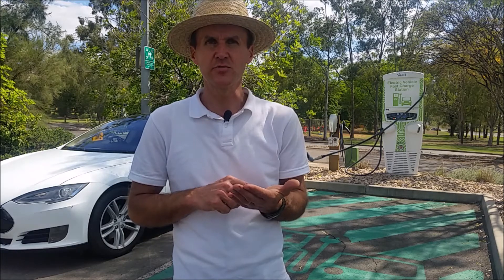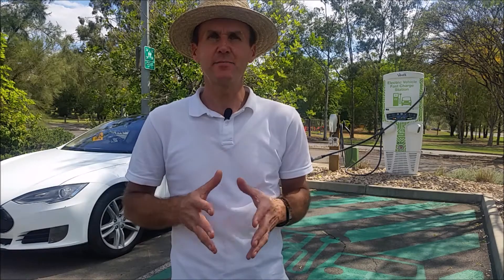FAST EV DC CHARGER at UQ GATTON QLD / EV CHARGING ETIQUETTE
In this video we visit and review fast EV DC Charger (Chademo and CCS Combo) as well as Tesla destination charger at UQ Gatton QLD Australia